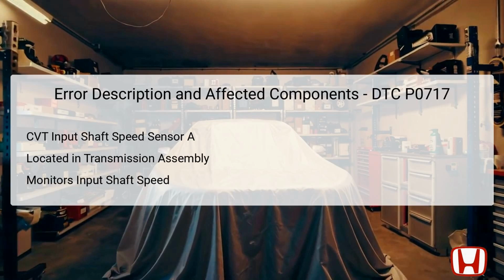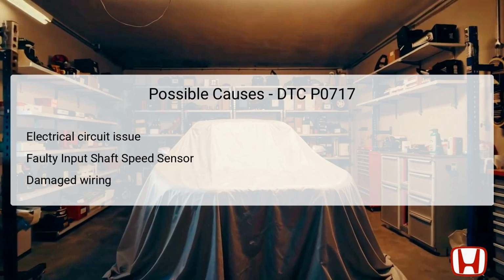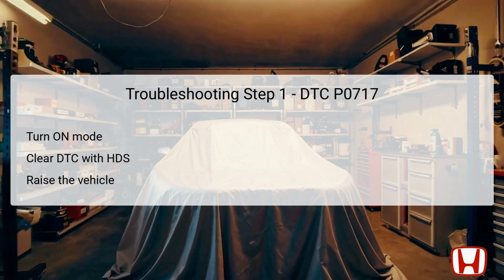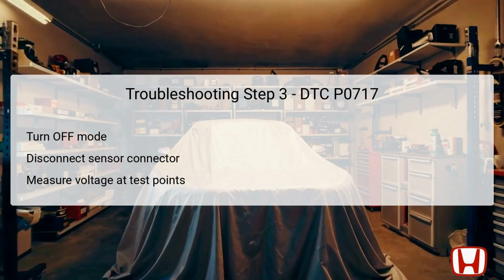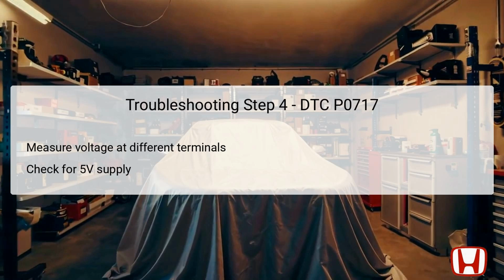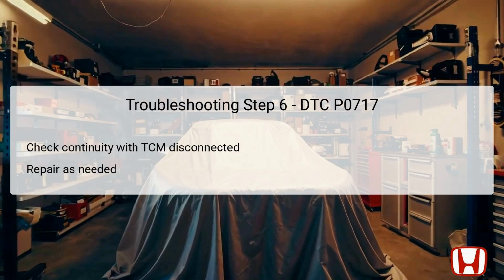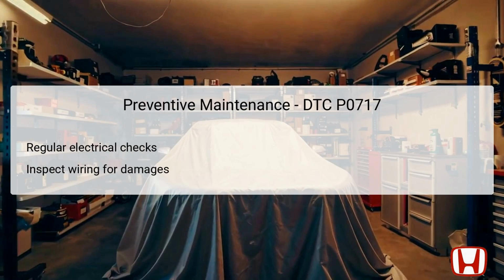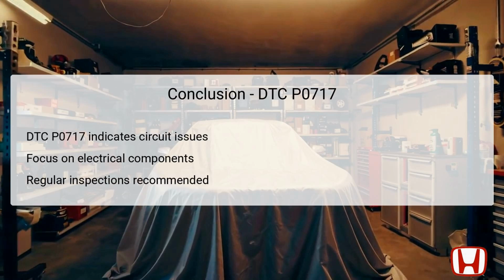DTC P0717: CVT Input Shaft Speed Sensor Circuit No Signal - Honda Accord 2017-2023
Join the STEP Diagnostics early access list:
​ In this video, you'll learn about DTC P0717 and how it relates to the Input Shaft Speed Sensor in Honda Accords from 2017 to 2023. We'll cover essential troubleshooting steps to diagnose the 'No Signal' condition, explore potential causes and symptoms, and emphasize the importance of preventive maintenance for optimal transmission performance.